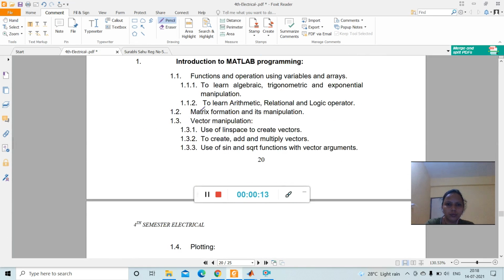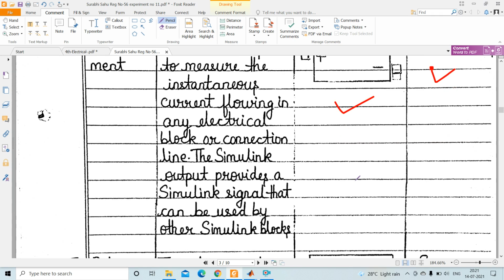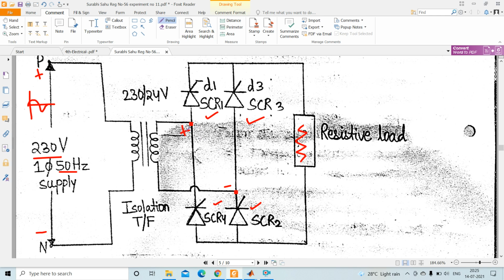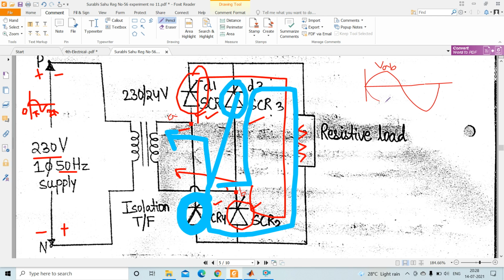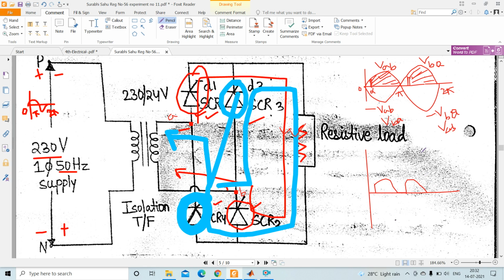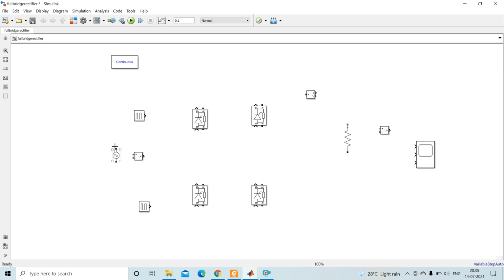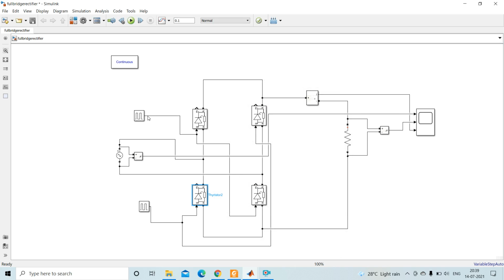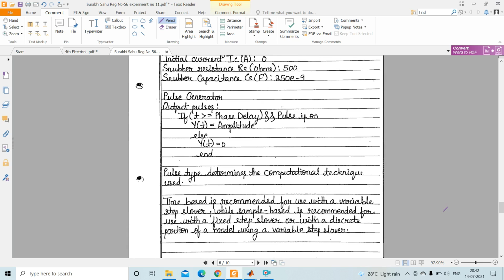Expt 11 simulation of single phase full bridge controlled rectifier/MATLAB